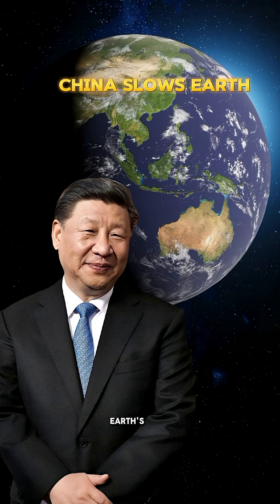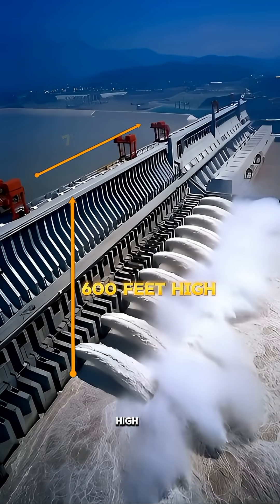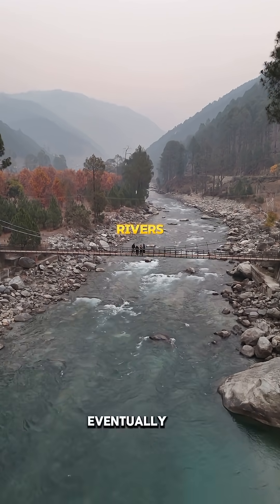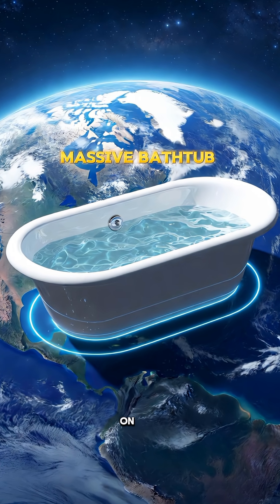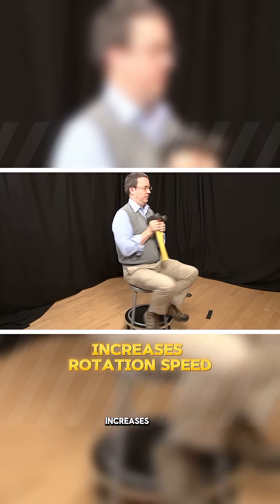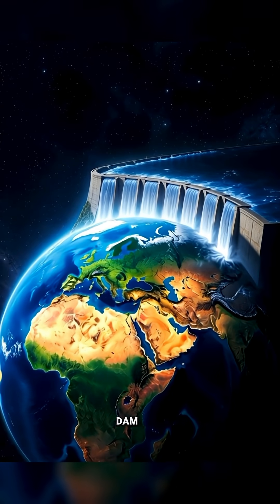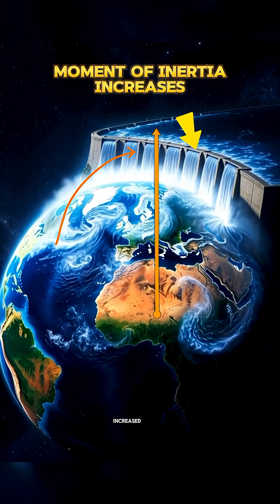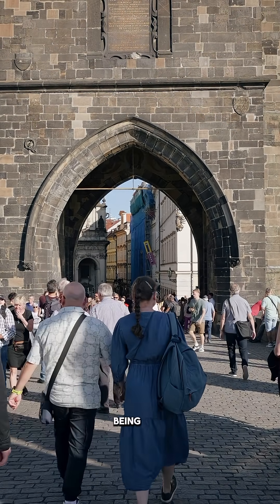China’s Dam That Slowed Earth’s Rotation